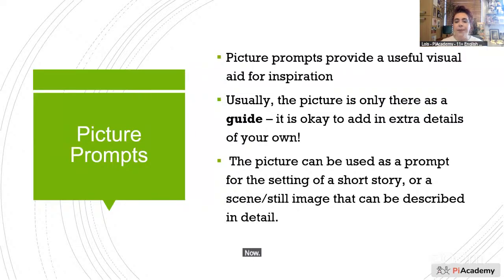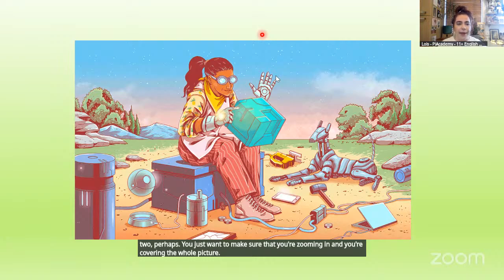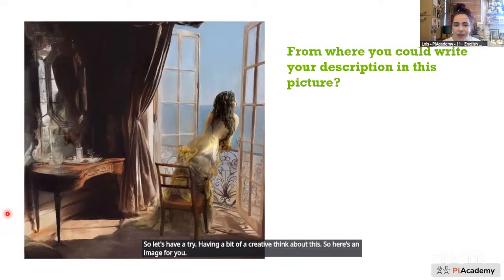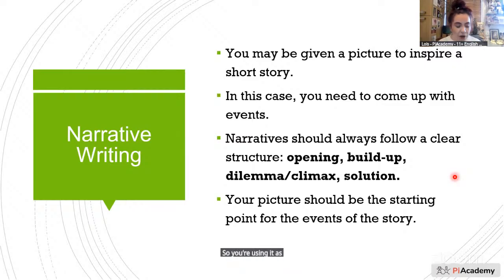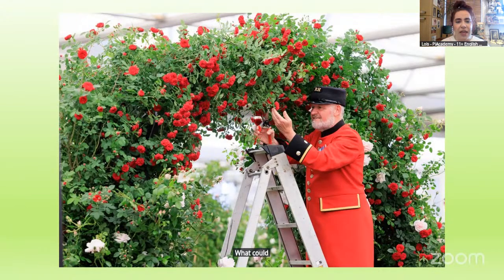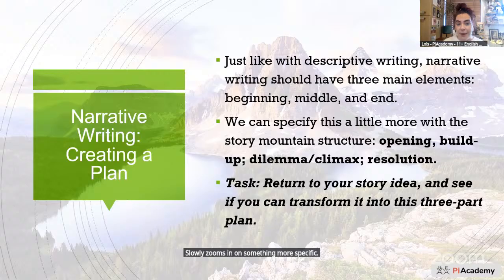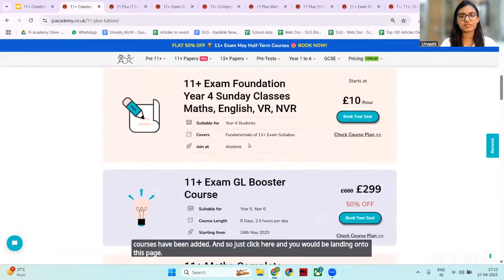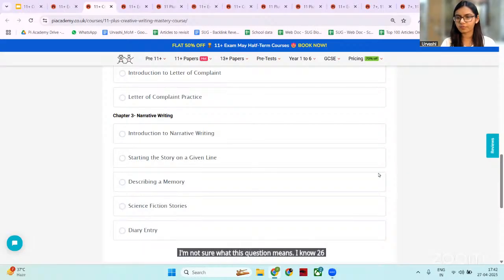FREE 11+ Creative Writings - Picture Stimulus Masterclass - April 2025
In our 10+ years of experience in placing students in top Grammar and Independent schools, we have observed that many students struggle with scoring high marks in 11+  Creative Writing questions that involve a Picture Stimulus. Due to this, they lose marks in their 11+ English Exam.

Answering questions involving Creative Writing for a Picture Stimulus requires a good understanding of how to approach such questions. Students need to know how to structure their creative writing pieces with clear Beginning, Middle and End.

Benefits of 11+ Creative Writings - Picture Stimulus Masterclass
Learn to make Creative Writing Plan and Structure
Boost your 11+ Exam Scores by Practicing Picture Stimulus Questions
Familiarize yourself with the Creative Writing Checklist
Suitable for Year 5 and Year 6 Students
11+ Creative Writings - Picture Stimulus Masterclass Outline
Our Master class will provide plenty of examples and explanations of Picture Stimulus Questions asked in 11+ Creative Writing, as well as opportunities to practice more questions in the class.

The key focus will be on the following topics

How to approach Picture Stimulus questions
How to a make a Creative Writing Plan with a Beginning, Middle and End
What is the Creative Writing Checklist
Additionally, we will also be covering the following topics:

Time Management
Exam Techniques
We will also provide the lecture notes PDF of the course.